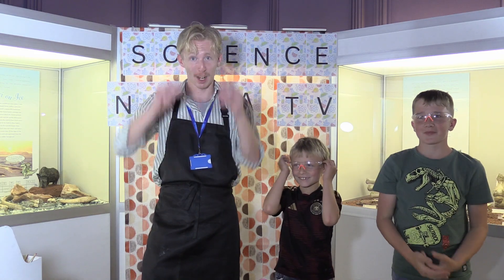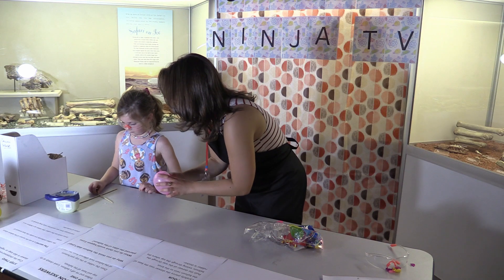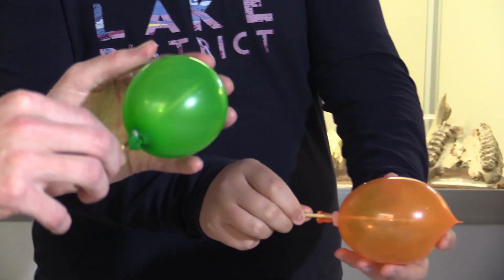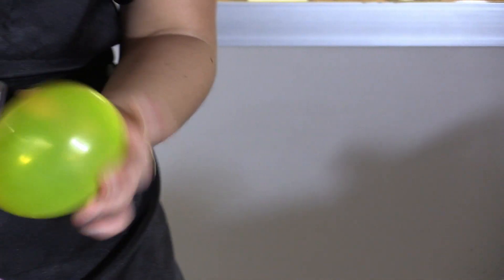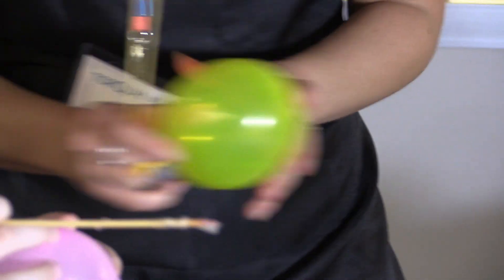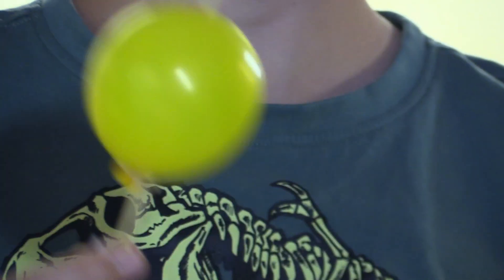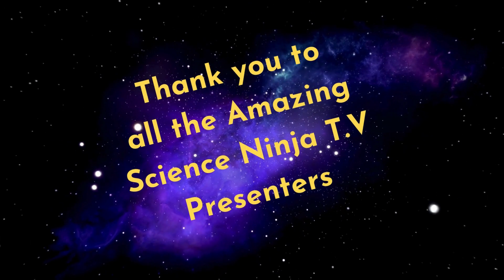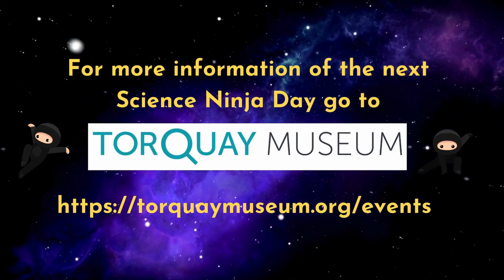Torquay Museum Science Ninja TV - Episode 6 - Balloon Skewers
Welcome to Torquay Museum Science Ninja TV: Bringing hands-on science to everyone!

Hosted by Olivia and Charlie - assisted by some amazing guest presenters.
Science Ninja TV - videos to watch, share, and even try at home!